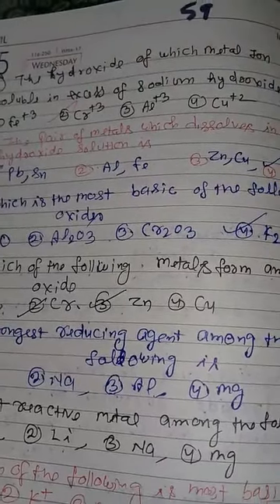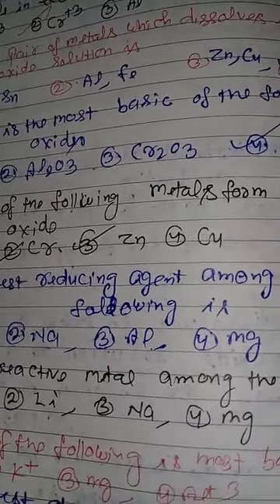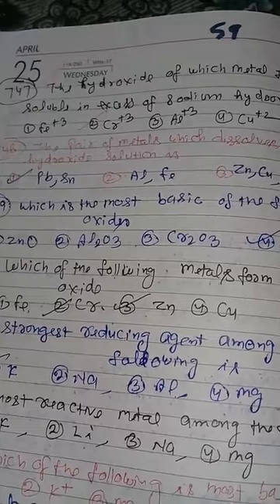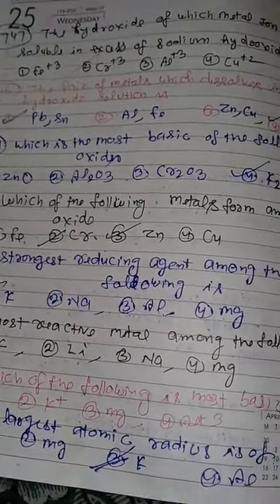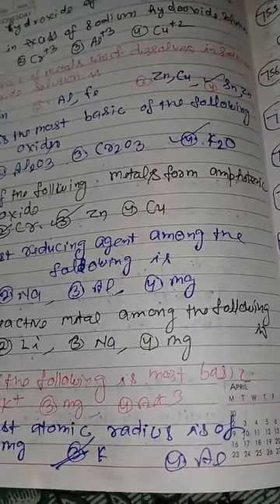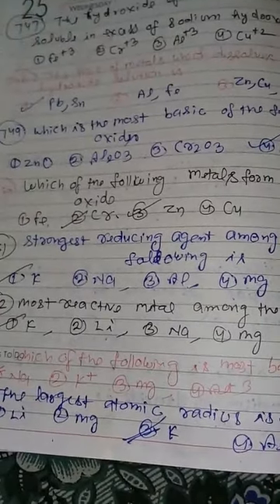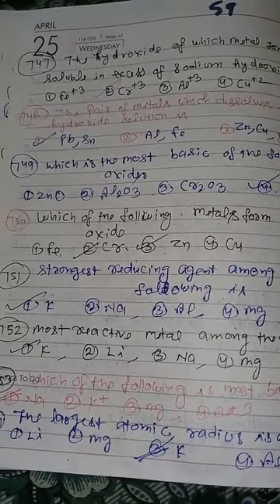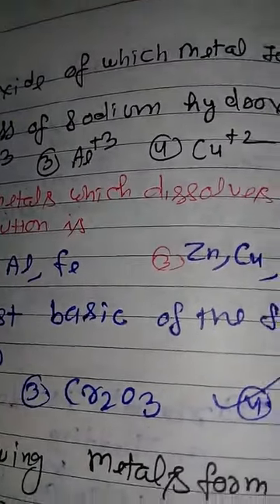Tgtscience notes videos 59